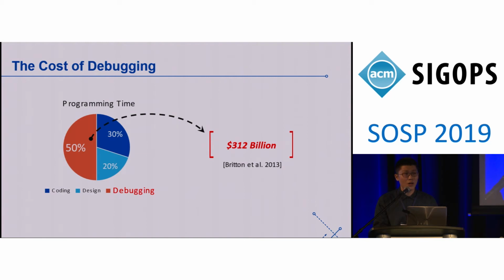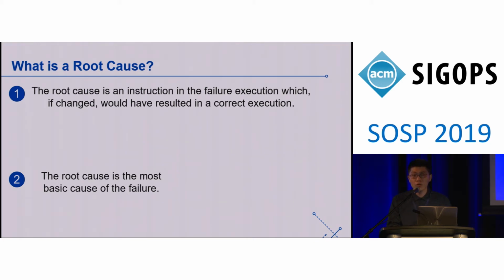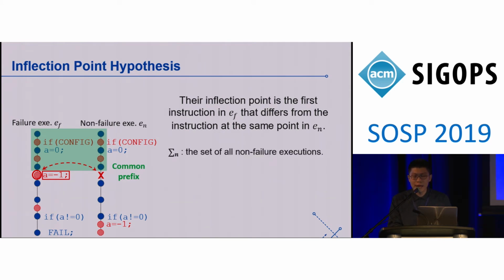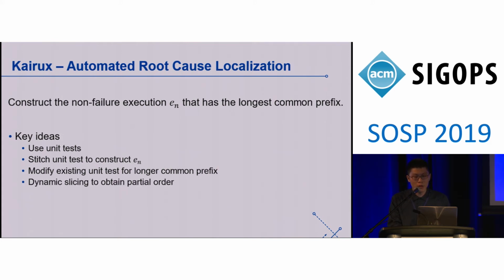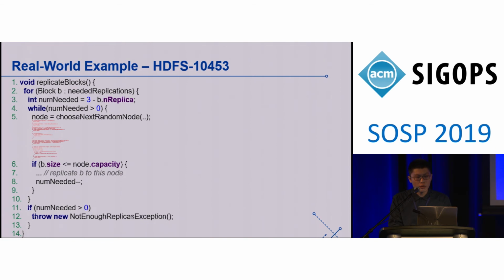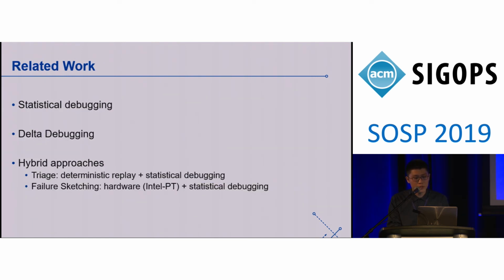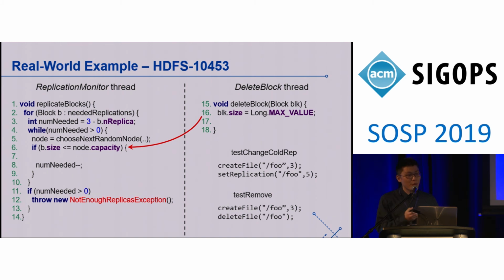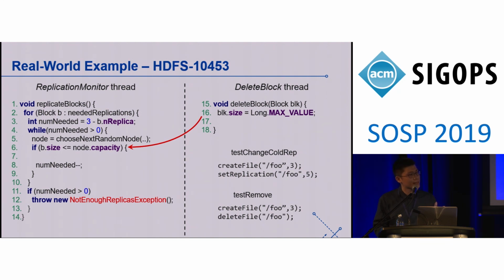The Inflection Point Hypothesis: A Principled Debugging Approach for Locating the Root Cause of a